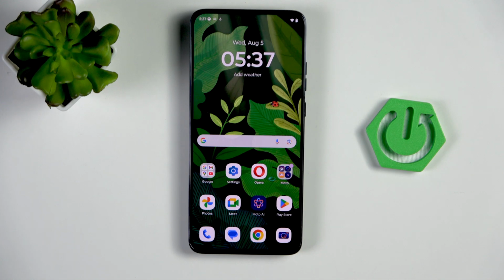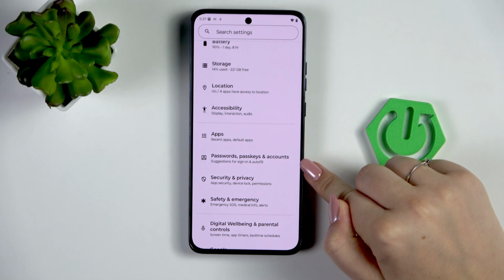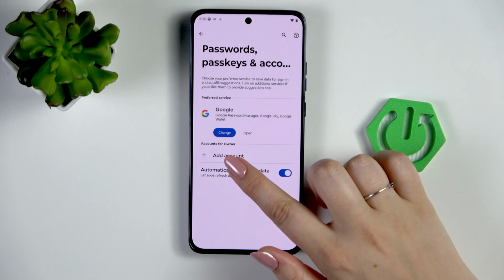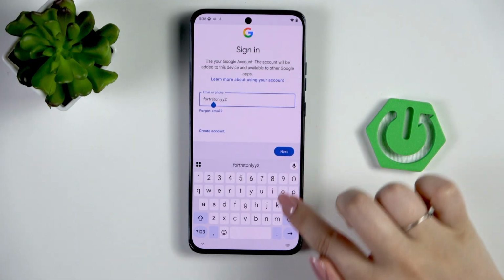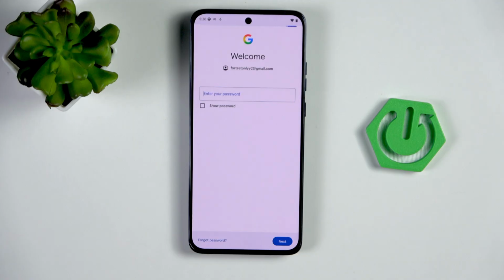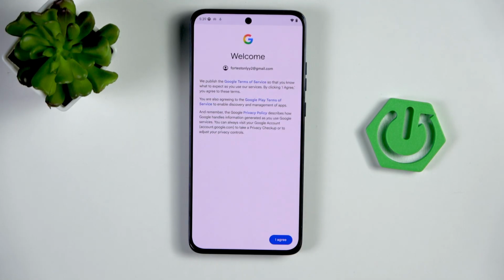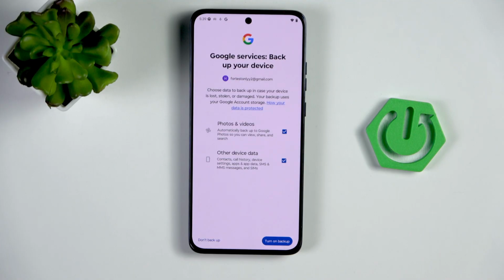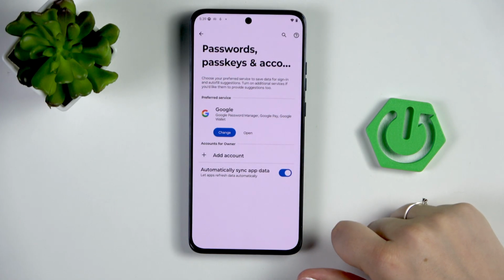MOTOROLA Edge 60 Neo - How to Add or Remove Google Account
Learn how to quickly add or remove a Google account on your MOTOROLA Edge 60 Neo. In this video you'll see step-by-step how to sign in with an existing Google email or phone, create a new account if needed, enable device backup, and remove an account when you no longer want it on the phone. The guide shows where to find Passwords, Passkeys and Accounts in Settings, how to choose the device user, accept Google terms, and confirm backup options. This tutorial works with Wi‑Fi or mobile data and is ideal for new users or anyone switching accounts on their Edge 60 Neo.

How to add a Google account on MOTOROLA Edge 60 Neo?
How to remove a Google account from MOTOROLA Edge 60 Neo?
Where is Passwords, Passkeys and Accounts on MOTOROLA Edge 60 Neo?

0:00 Intro - what we'll do in this video
0:06 Open Settings and find Passwords, Passkeys and Accounts
0:28 Make sure you have an internet connection (Wi‑Fi recommended)
0:33 Tap Add account → Google
0:50 Sign in with email or phone, or create a new Google account
1:25 Choose who will use this device and accept Google terms
1:47 Backup options and confirming the account was added
2:04 How to remove a Google account from the device
2:13 Outro and subscribe reminder